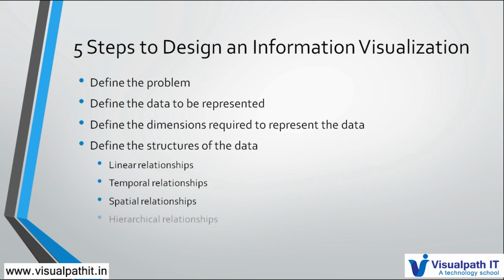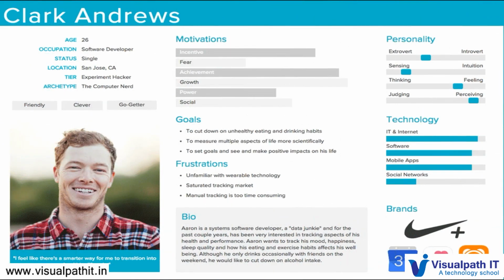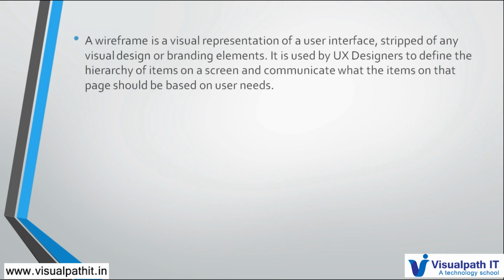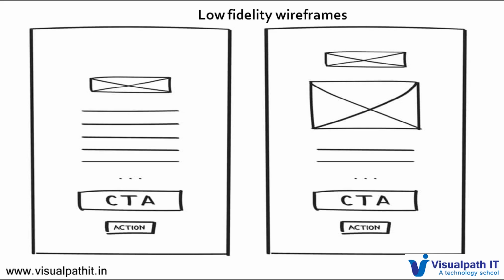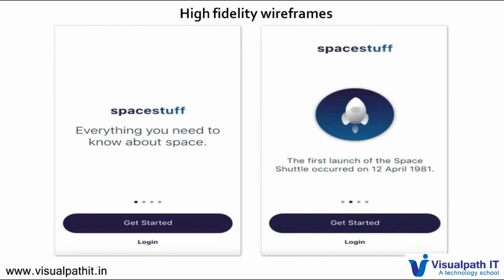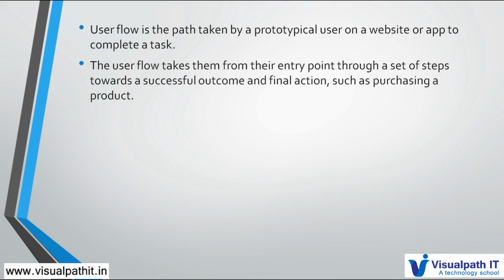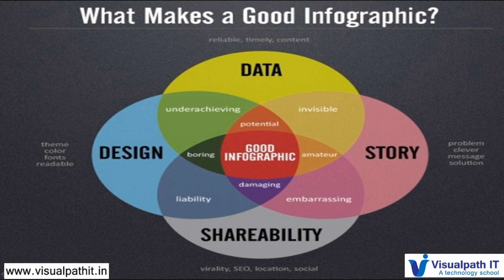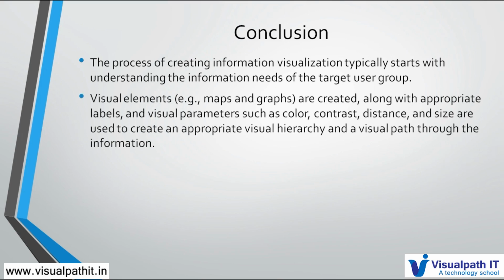Visualizing Interface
This means they use Javascript for front-end programming and Java for back-end programming. There are many steps to web development and many tools that go along with each step.